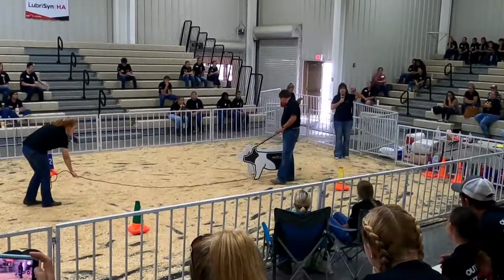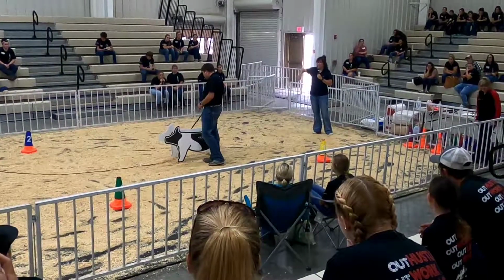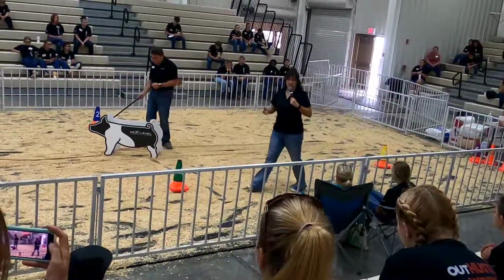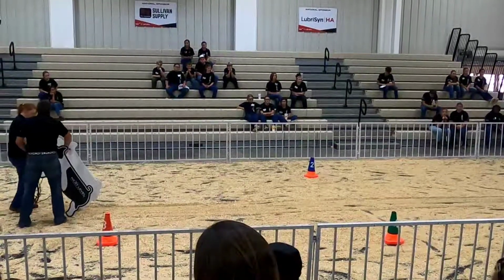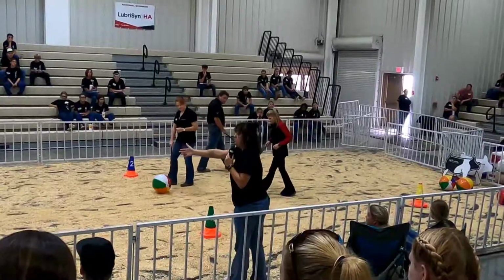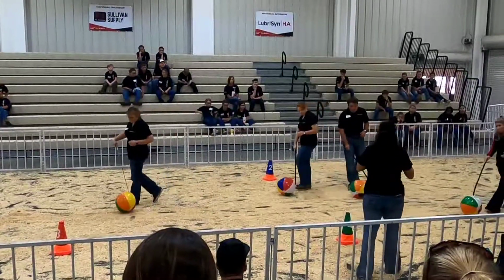Next Level pig camp part 3